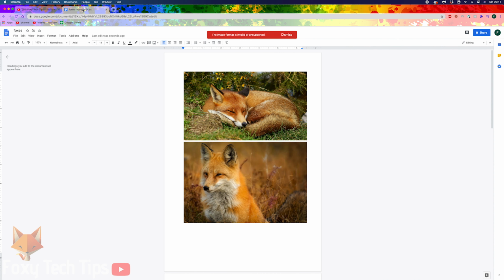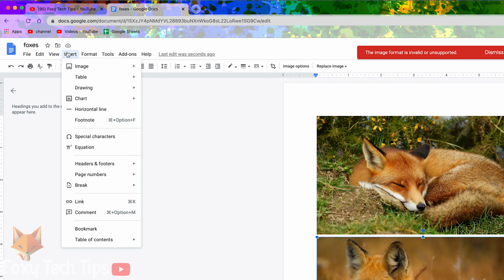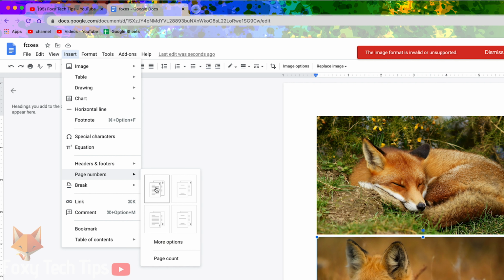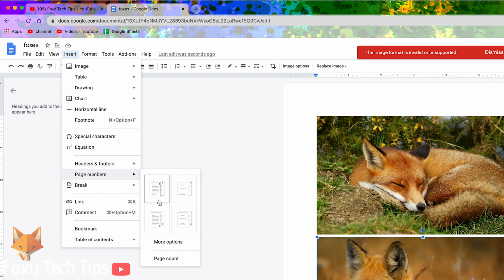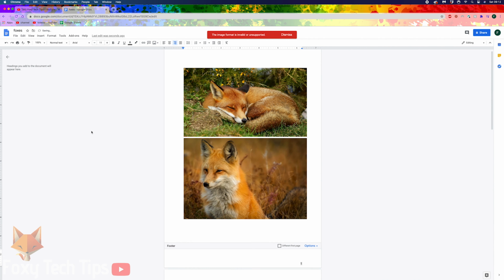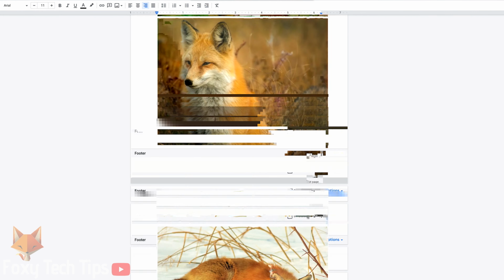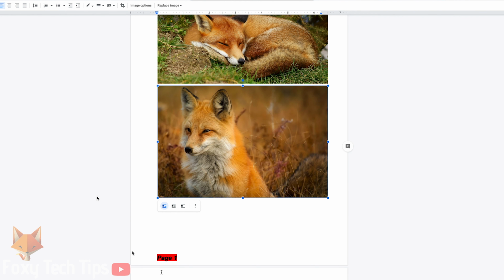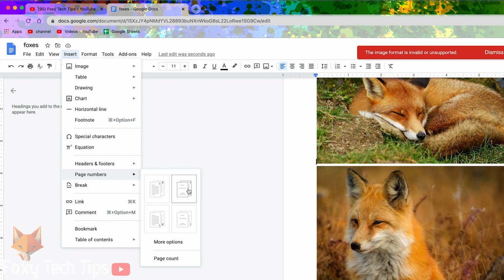How To Insert Page Numbers In Google Docs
Easy to follow tutorial on adding page numbers to your documents on Google Docs! Want to have your pages on docs numbered ? Learn how to insert page numbers in Google Docs now!

Steps:

- In the document editor , click on ‘insert’ from the top toolbar.

- Now hover over ‘page numbers’.

- Here you can choose which page number system you want. The 2 options on the left are if you want the page numbers to start on your first page of docs, and the 2 on the right are for if you want the page numbering to start on the second page of your document, you would select this option if your first page is a title page for a presentation or something like that.

- You can choose whether to have the page numbers displayed on the top or the bottom of the page here.

- Page numbering has now been added to this document. You can add some text or formatting to the page number styling here. For example I will add the word ‘Page’ before the number . you can change the positioning of the page number by using the text align tool.

- Click options and then remove footer to delete the page numbering.

- If the first page of your document is a title page for a presentation or book, when you go to insert page numbers, select the one which doesn’t have a number on the first page, the numbering will then start on the second page of your document.